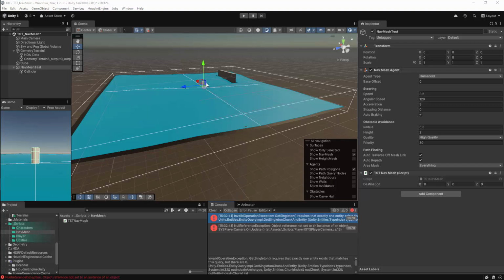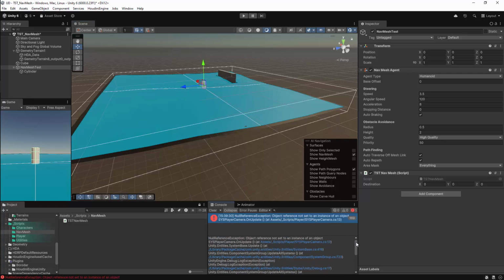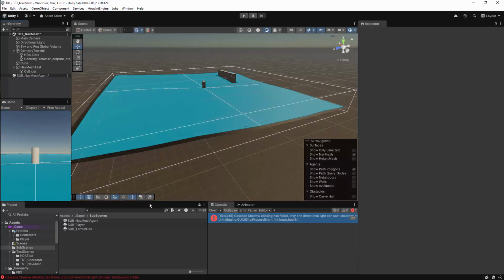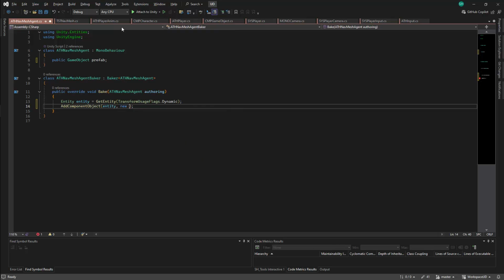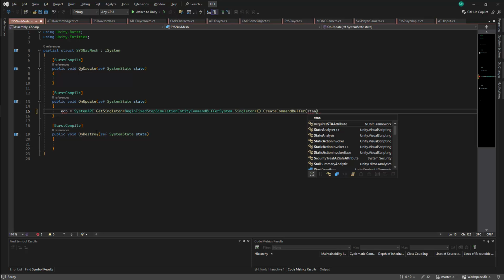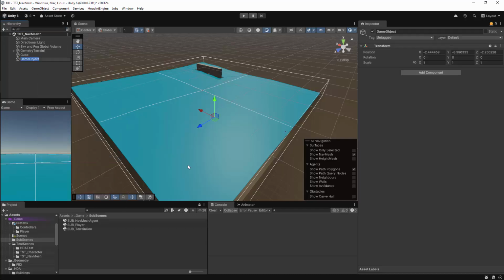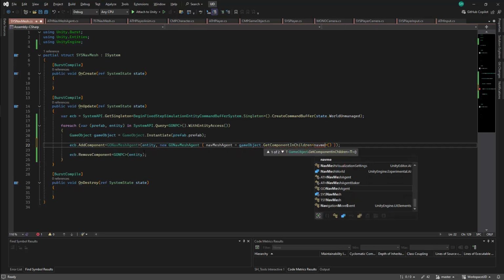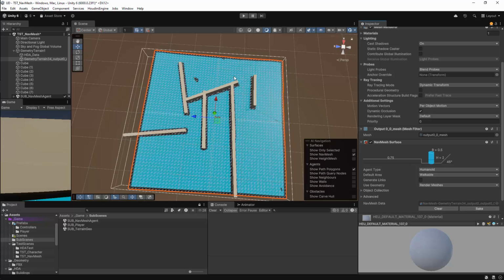Game Prototype 024 UNITY AI - Dots Managed Navmesh Agent